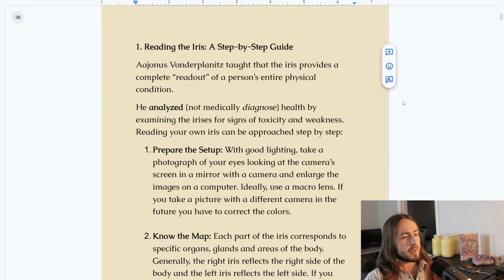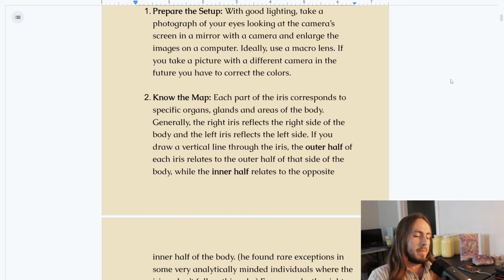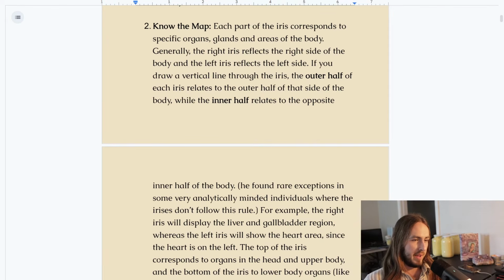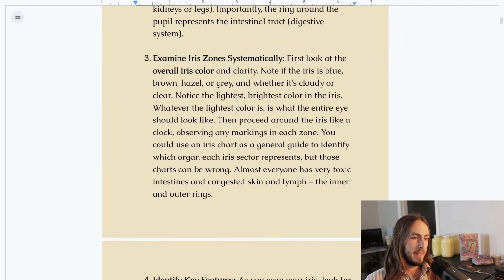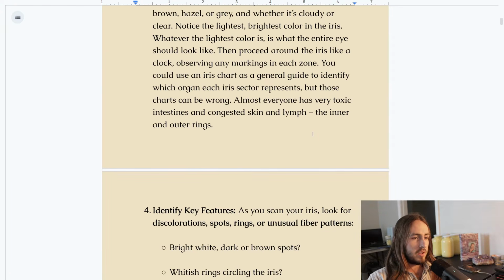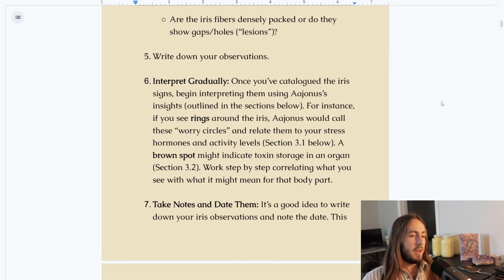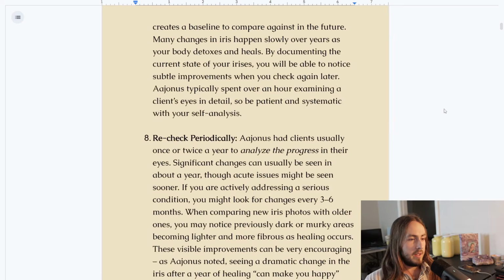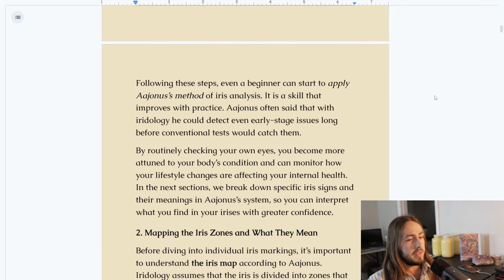Primal Iridology Introduction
Bitcoin Network: 3B7QuMUStsmU5pvbP6NEFQJwNj3raMPg6Z
ETH: 0x793d47A68720650dC99619e99d058184cfD4A2Ad